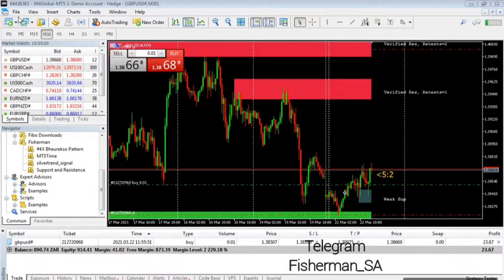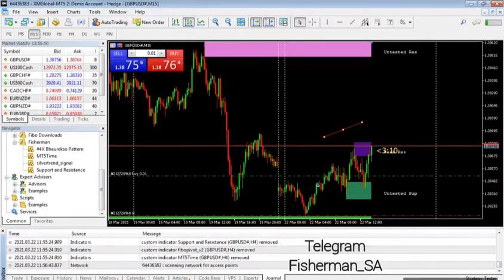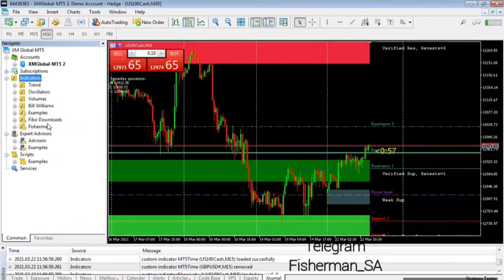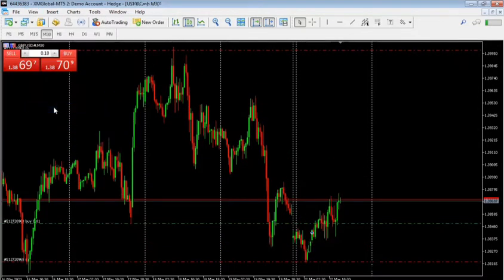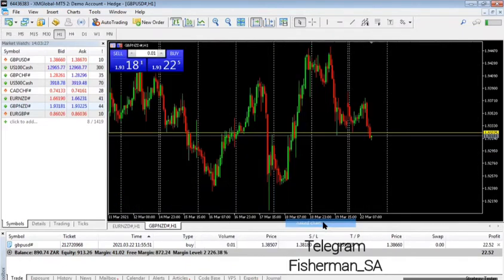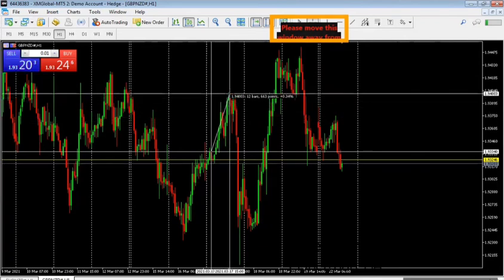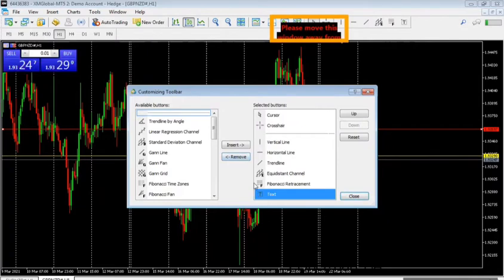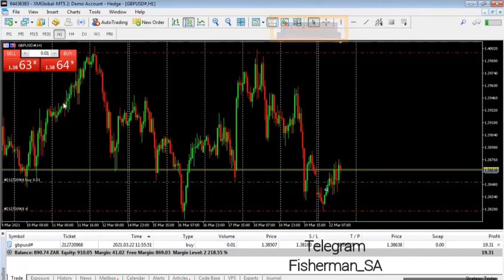Basics FX Metatrader MT5 platform and Forex Tips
Metatrader is an electronic trading platform widely used by online retail foreign exchange speculative traders, and it’s used by most trading professionals.

It was developed by MetaQuotes Software, and is licensed to foreign exchange brokers who provide the software to their clients.

MT4 and MT5 are similar platforms, but the difference is in the offers and instruments it allows traders to view charts, stream live prices and place orders with their broker.

Title-bar - account details, type of account, current symbol & time-frame, etc
Taskbar - file, view, insert, charts, etc
Toolbar - shortcut for tools, line studies, time-frames, etc
Toolbox - running trades, balance, history, journal, etc
Statusbar - internet connection, mouse hovers, etc

Market Watch Box
Shows list of current financial instruments currently active or watching

Navigator Box
Accounts - demo or real account information
Indicators - Trend, Oscillators, Volumes, etc
Expert Advisor - Robots

Chart Box
Types - bar, lines and candlestick
Trade Panel - buy/ sell button & lot size

✨ Receive 3 - 7 forex trading signals every week

Remember a Good trader follows the rules, that means every trade must be planned, like fishing.

Trading is a high risk industry, please do proper analysis, I'm not an FSP, is my experience I'm sharing.